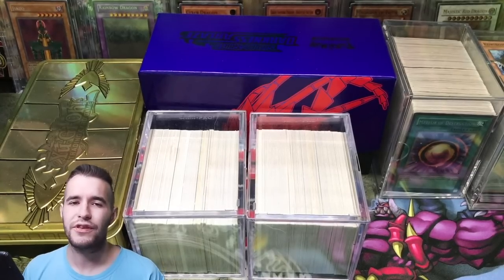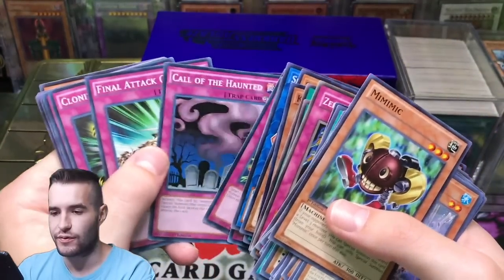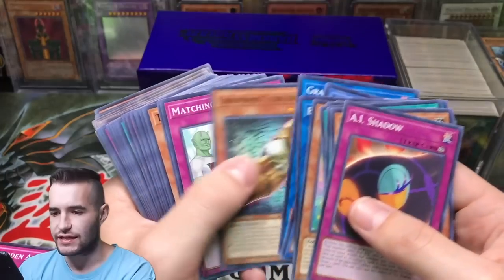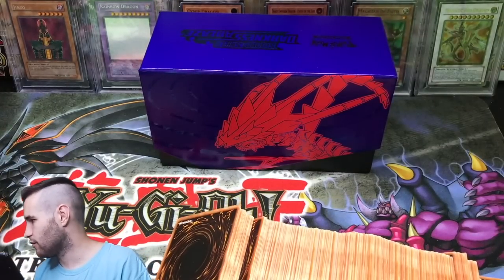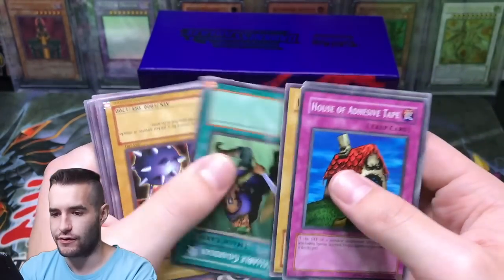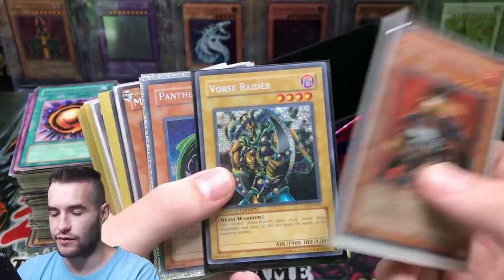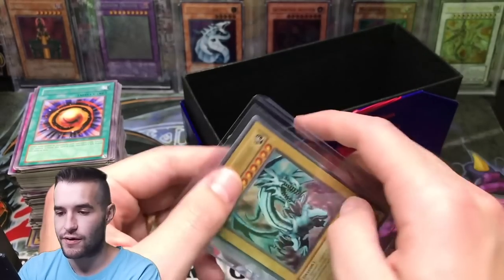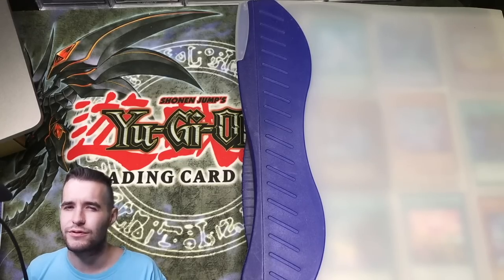MASSIVE $750 Yugioh Cards Collection Opening! OLD HOLOS, Collector's Rares!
1) Like the video!
3) Answer the question at the beginning of the video in the comments!

EBAY LINK!

In today's video I will be showing you guys an epic collection that I bought! This collection has a lot of old school cards inside!